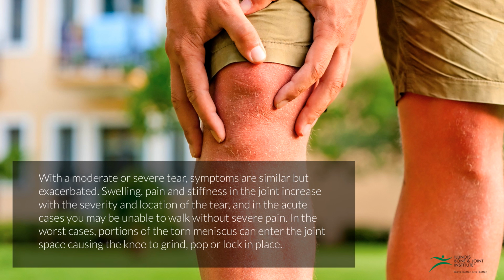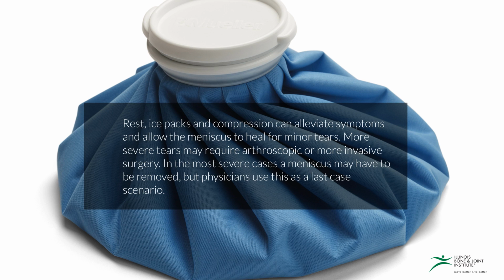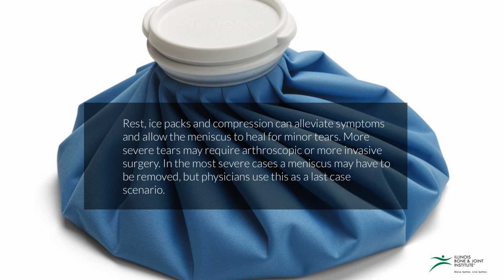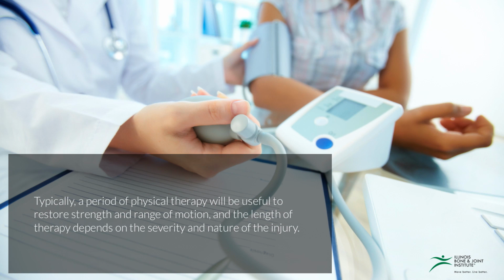Meniscus Tears – Causes, Symptoms and Treatment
One of the most common knee injuries is a torn meniscus. The meniscus is a c-shaped disc that cushions and stabilizes the bones of the knee. There are two menisci lying opposite each other on the inside and the outside of the joint. Tears can be caused by a number of issues, and are more likely as we age. Meniscus tears range from a minor, short-term inconvenience to a serious injury that requires significant recuperation and physical therapy or even surgery.